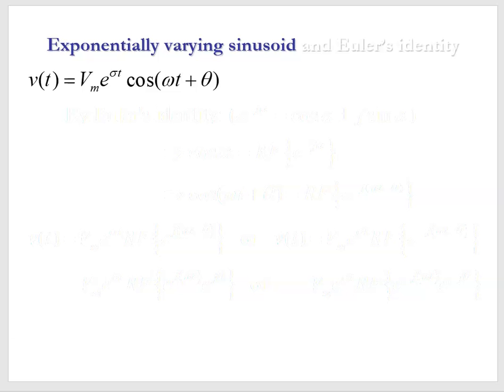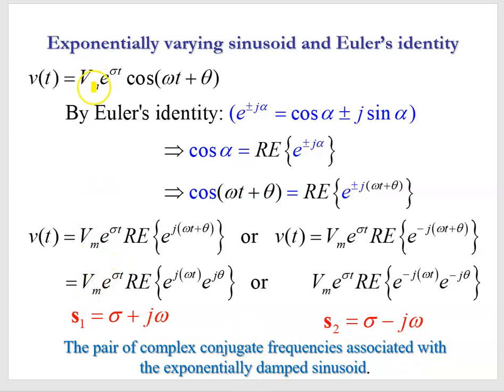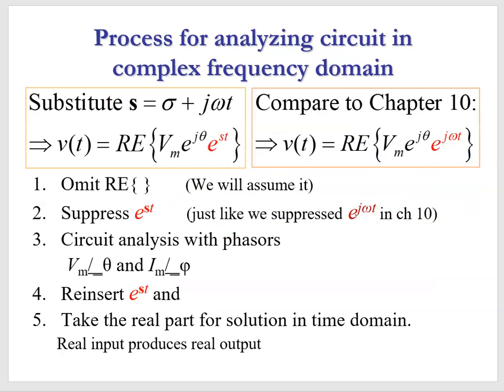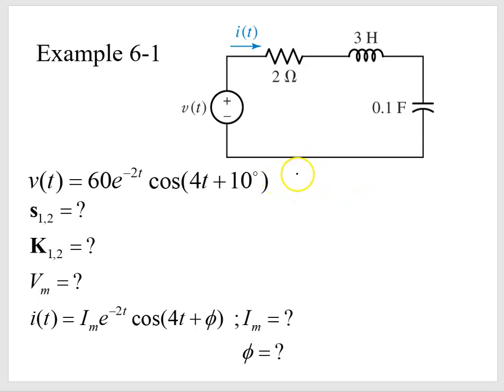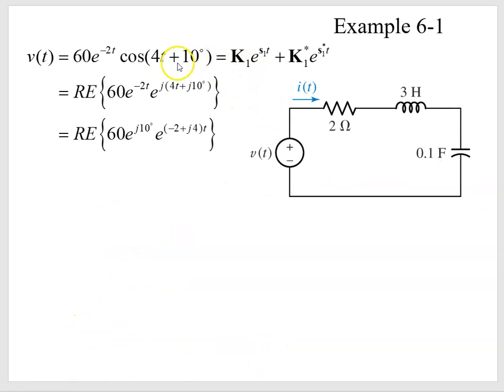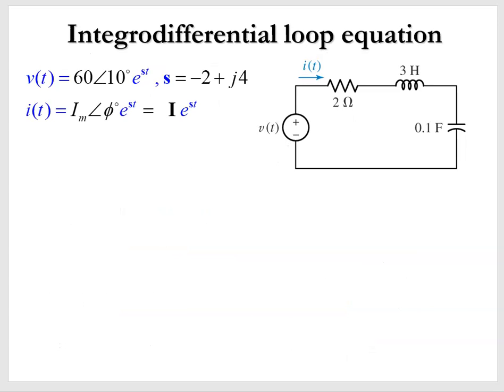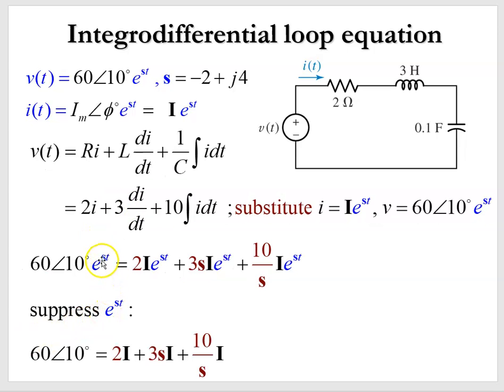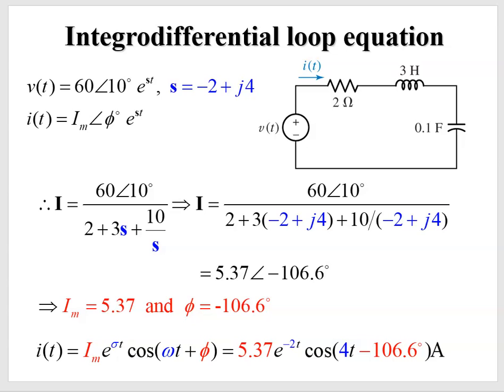Example KVL in s domain